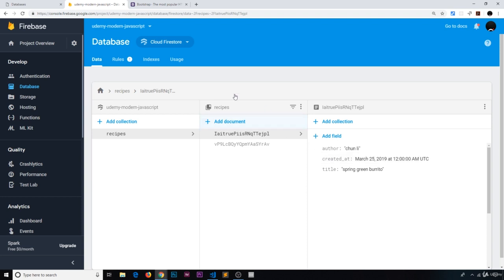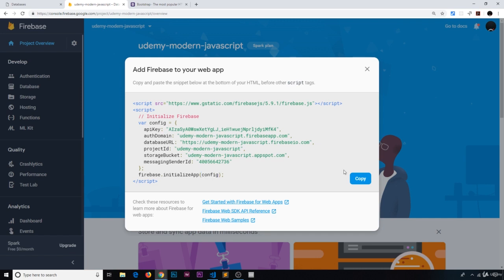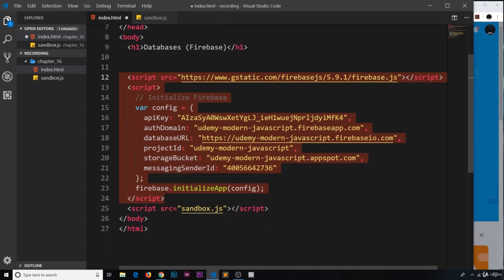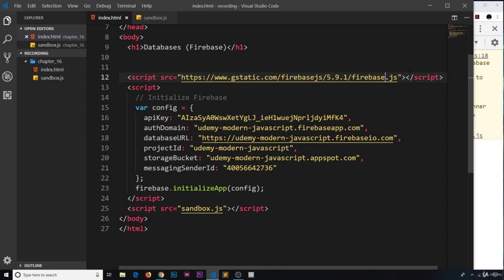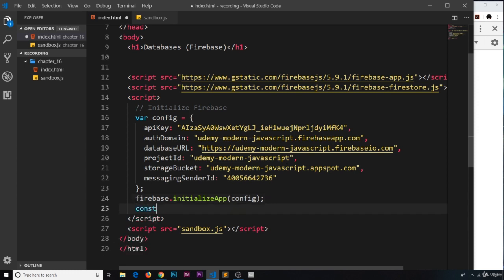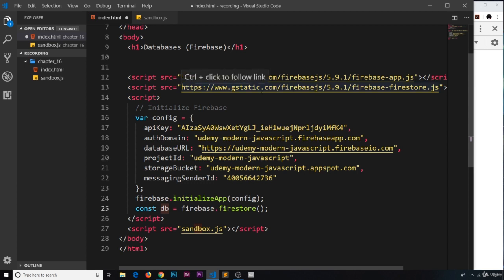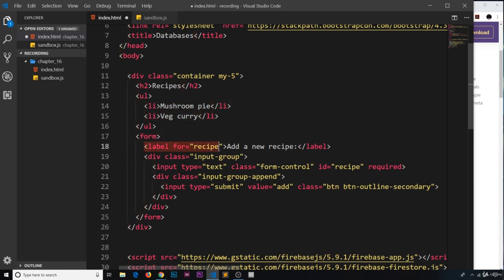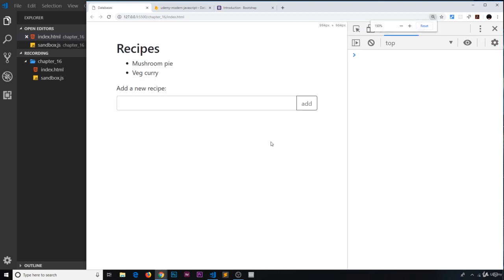129. Connecting to Firestore